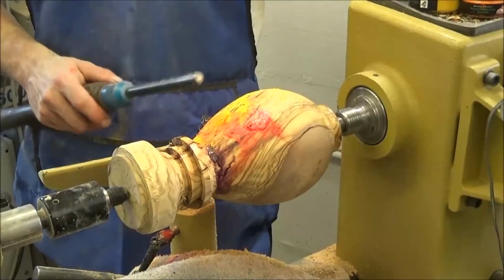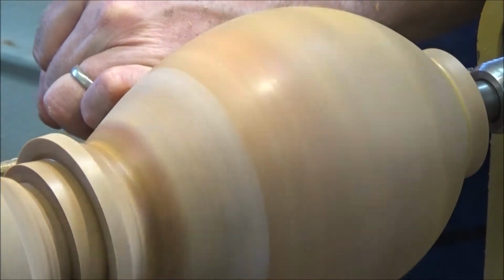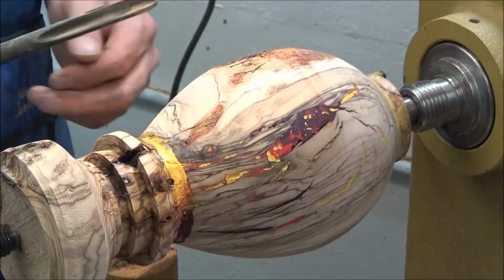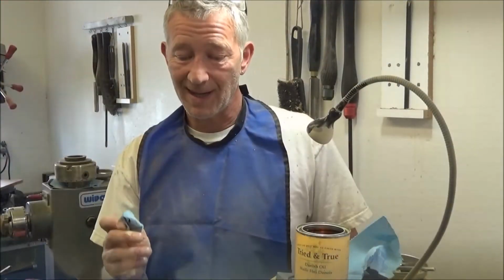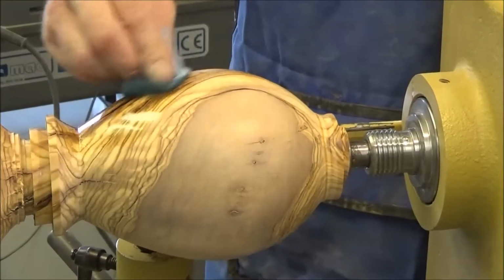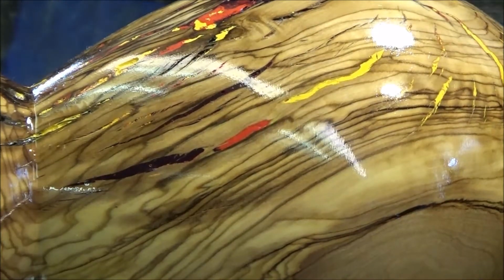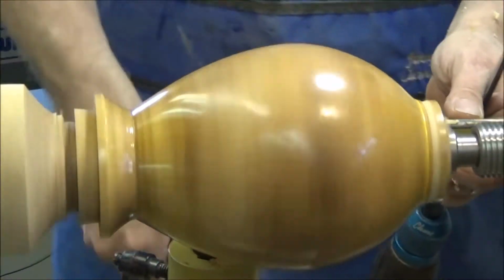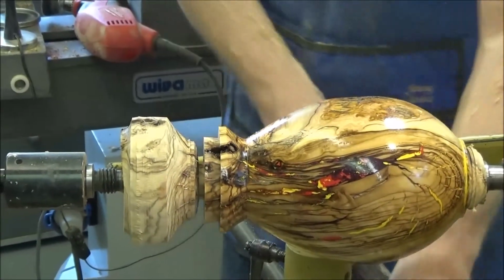Turning and Embellishing a Hollow Form Part 5